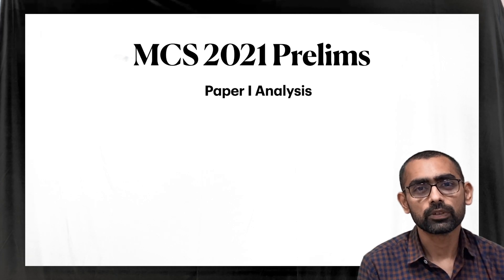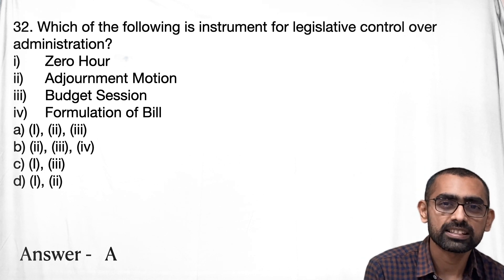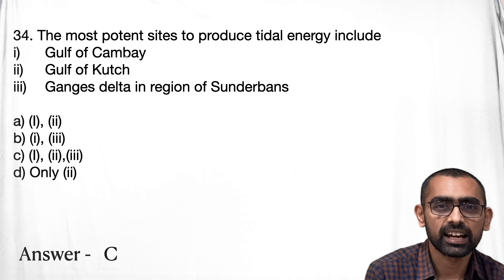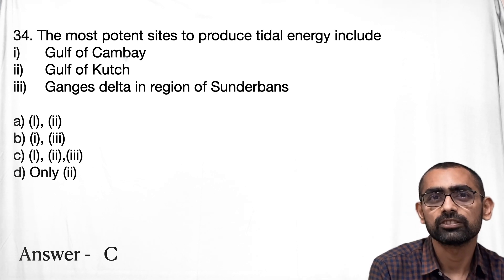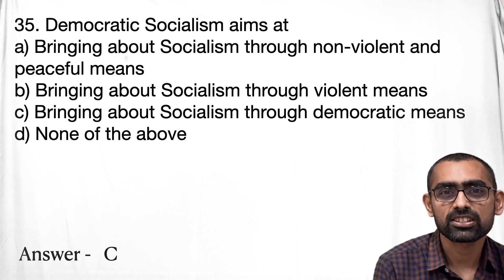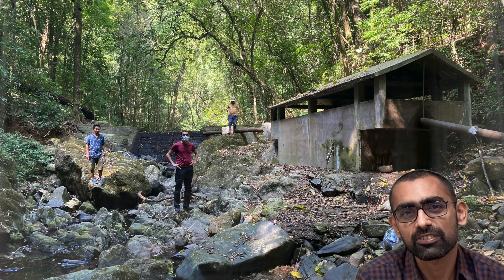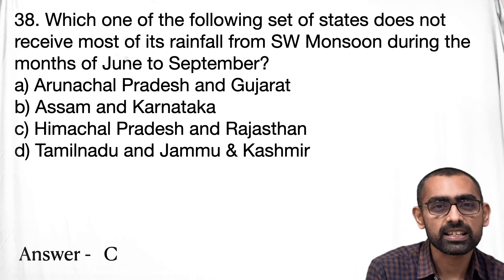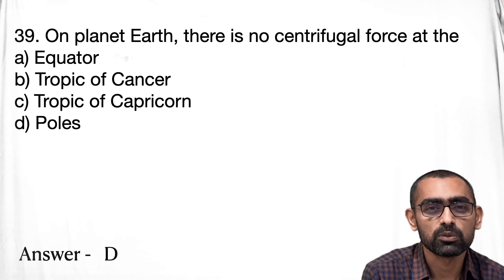MCS 2021 Prelims Paper I Analysis (Q31 to Q40)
Here I discuss and analyse MCS 2021 Prelims Paper I from Question 31 to Question 40.

Here are the links to the previous questions.